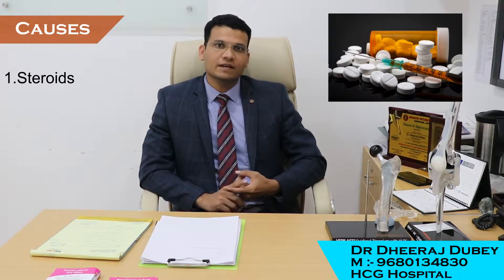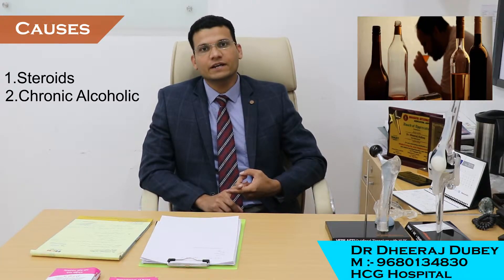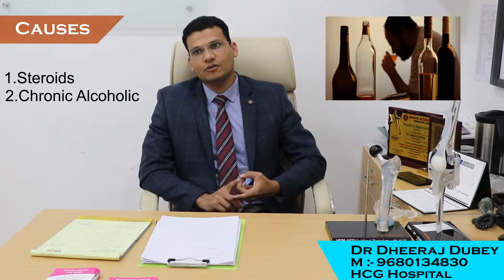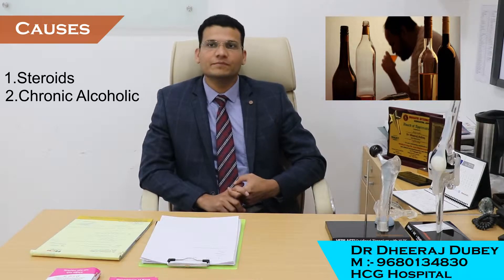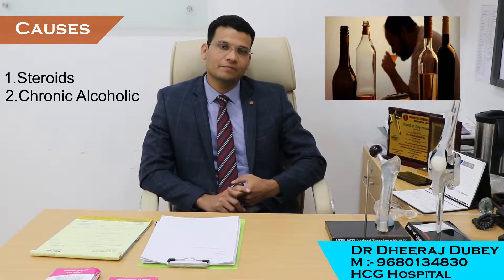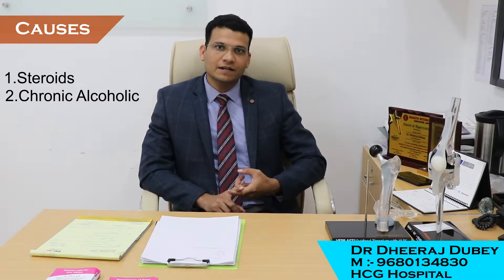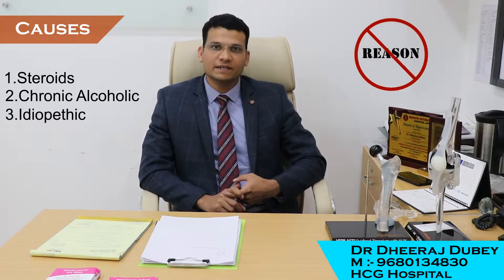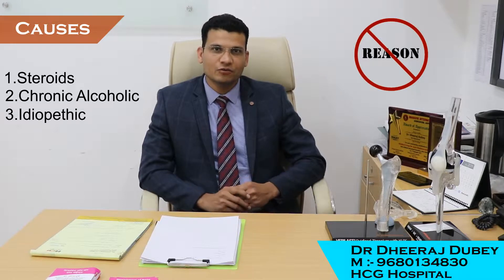Dr DHEERAJ TAKING ABOUT - JOINT REPLACEMENT SURGERY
DR DHEERAJ

The reason for hip pain is different conditions affecting the hip joint, connected muscles or surrounding tissue. This pin can be felt on the outer side of the hip. Most commonly people feel this pain at night. People aged between the age of 40-60 years suffer from hip pain. To know more about Hip pain or Hip joint pain, watch Dr Dheeraj Dubey, Senior Consultant Head of Joint replacement surgery, HCG Hospital, Jaipur talking about this topic.